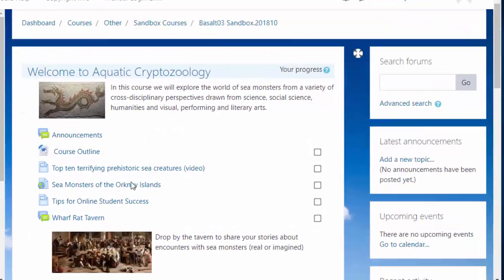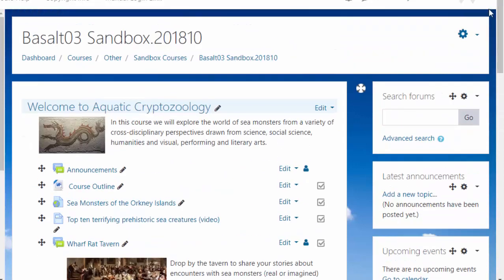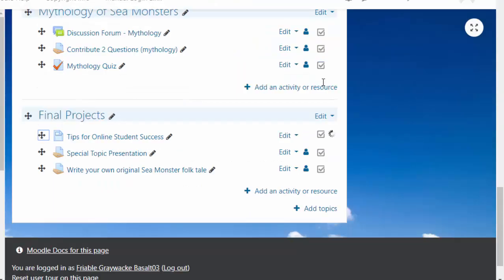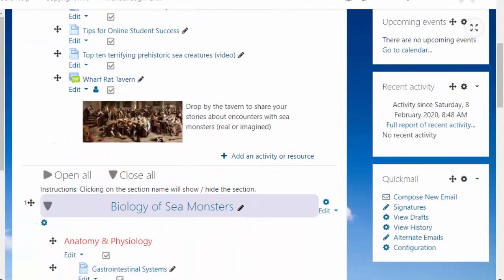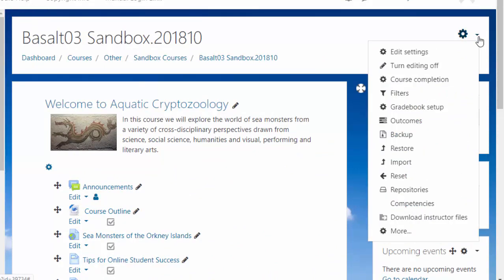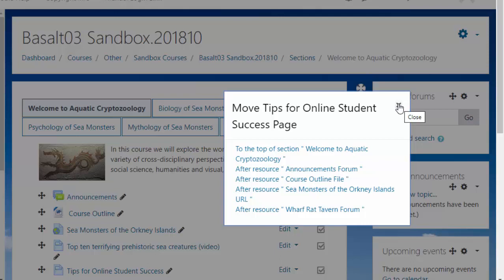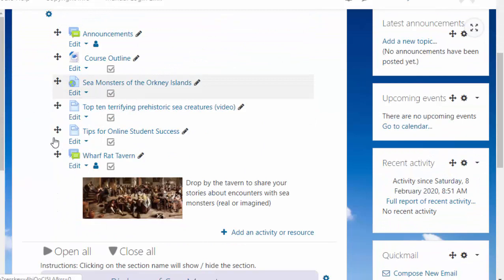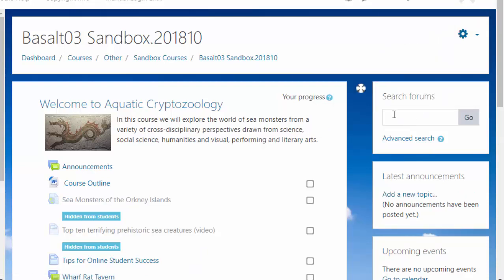3511 - Moving things around on your Moodle Page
Moving things around on your Moodle Page